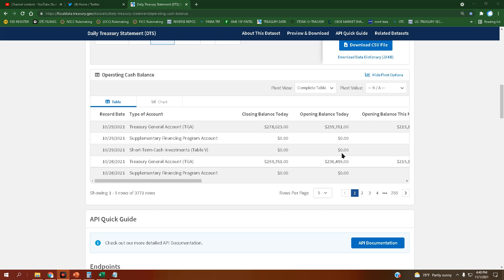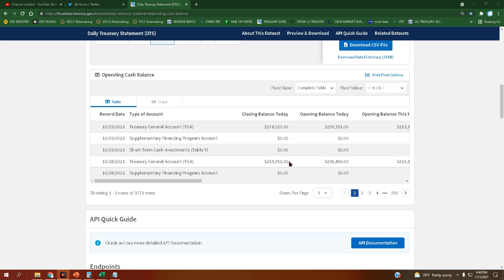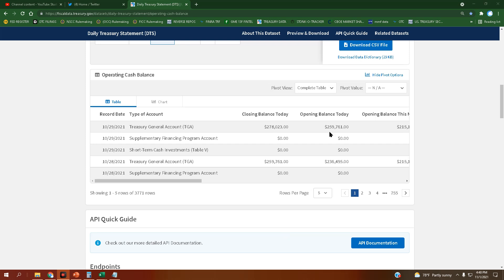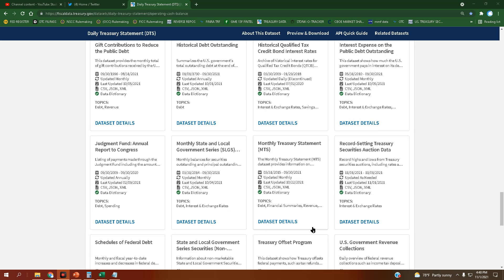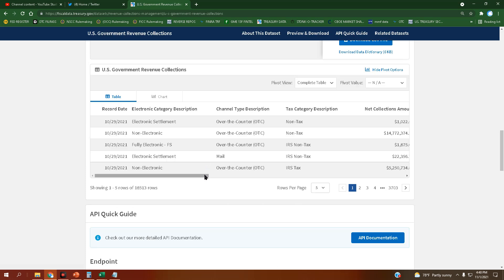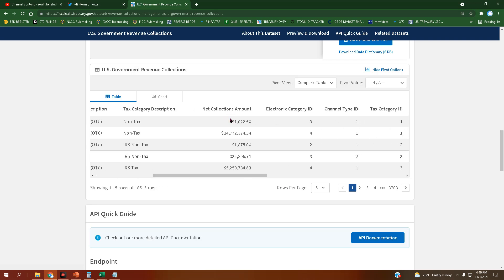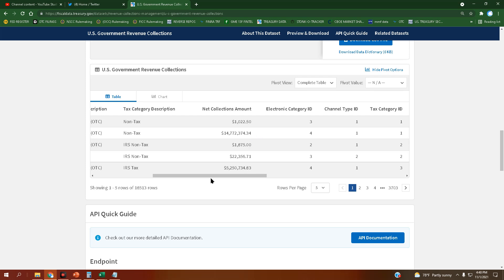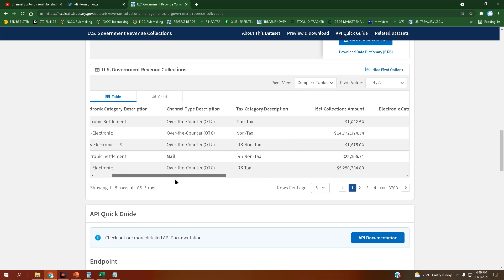OTC PAYMENTS MAKE TREASURY GO BRRRRR